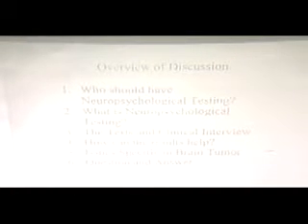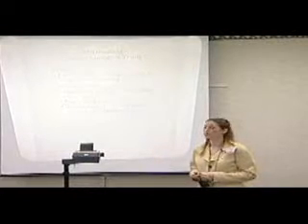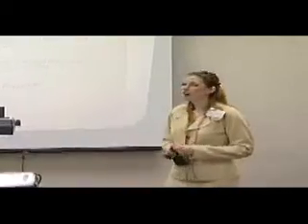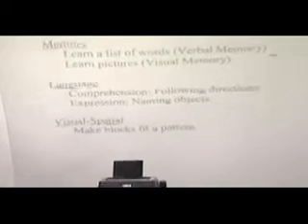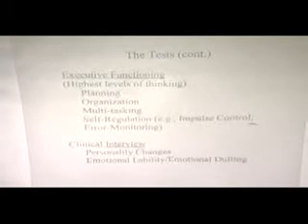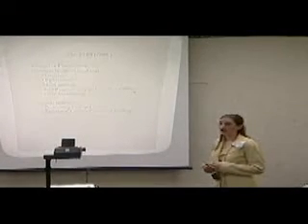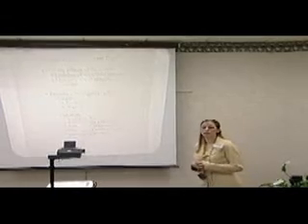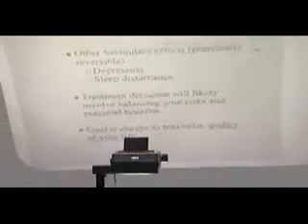Understanding Neuro-psych Testing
Presented at :
Diagnosis Brain Tumor: You Are NOT Alone
on 11/15/2005 at JFK Medical Center, NJ